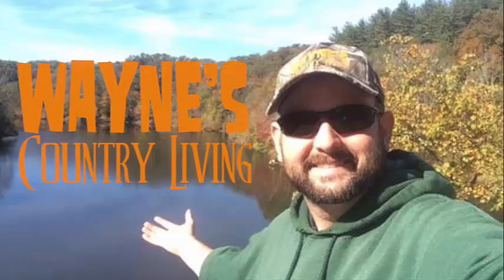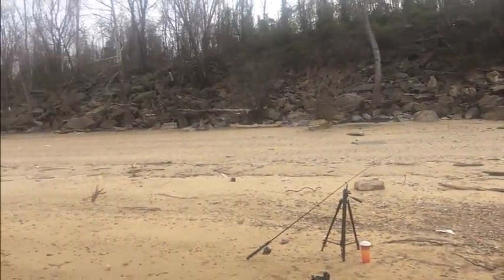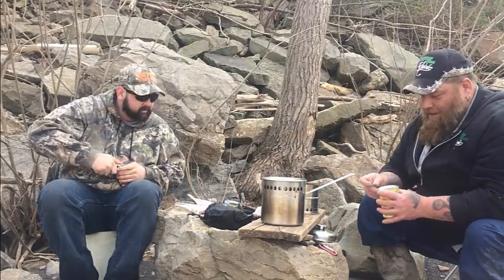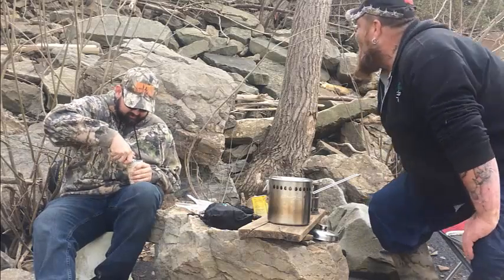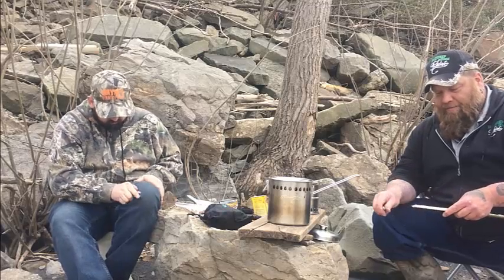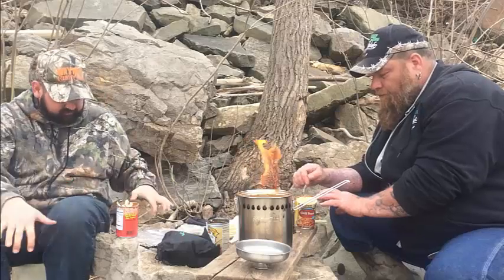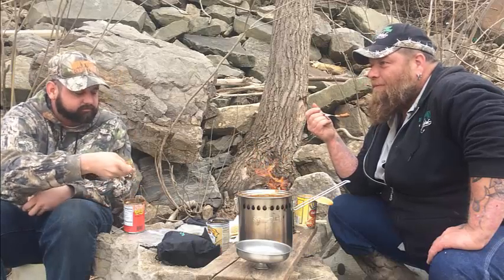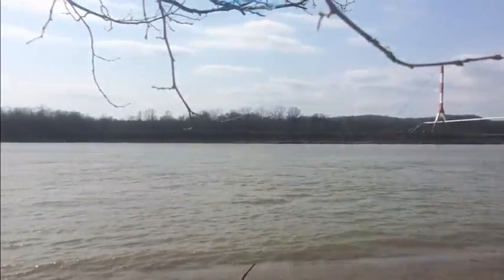Ohio River Fishing and River Bank Chow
Hey guys!! Just some Ohio River Fishing and some river bank Chow. I hope you enjoy!! Thank's for watching!!

Snap Chat: WCL9983

Wayne's Country Living
Wheelersburg, Ohio 45694